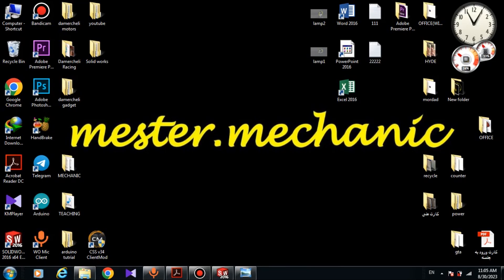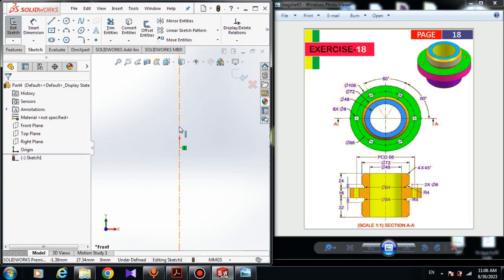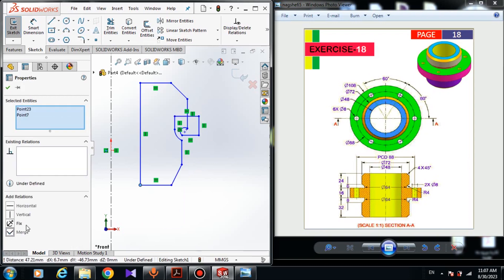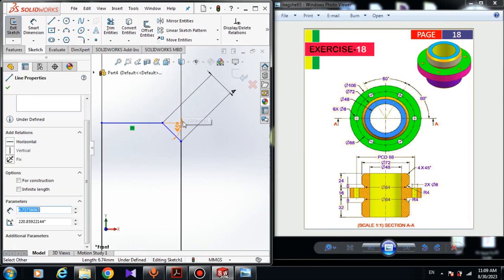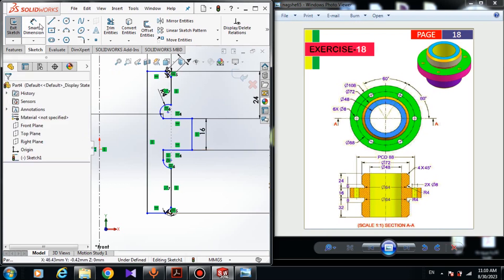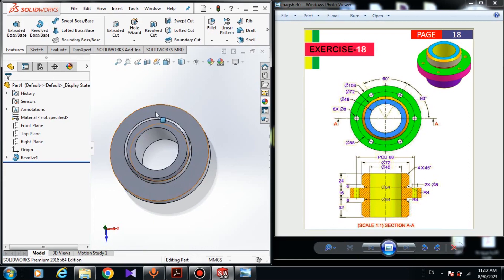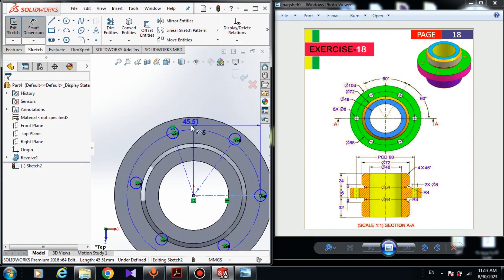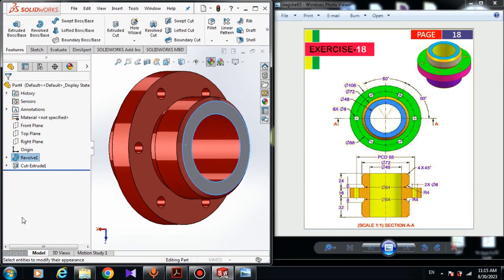solidworks Tutorial: Designing 3D model exercise (18)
hello guys , im mr mechanic and im here with another video on this youtube
channel. in this video we will go through the feature tab and you will be able to design a 3d model after watching this video. Please watch my previous videos about drawing sketch because drawing sketch is very very important in solidworks.

PLEASE PRACTICE AT HOME AND NOT ONLY WATCH MY VIDEOS.